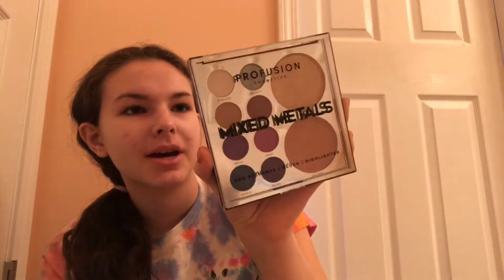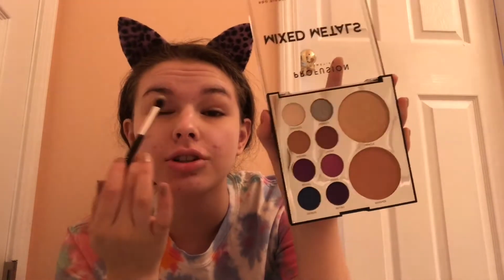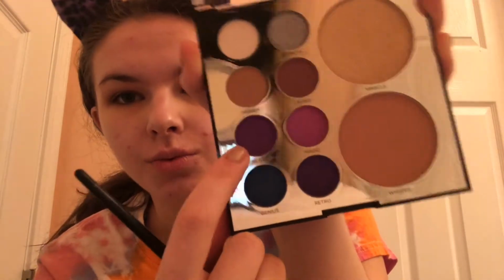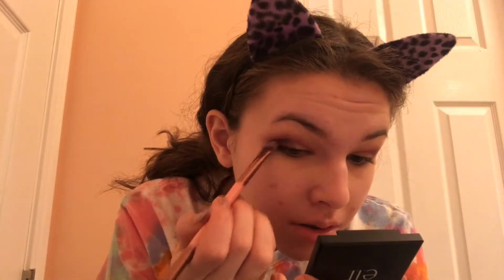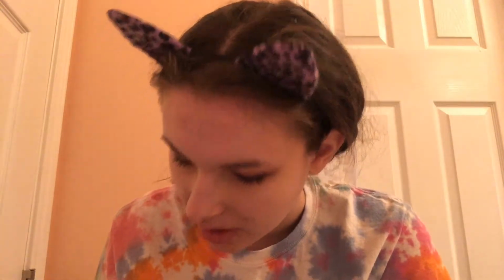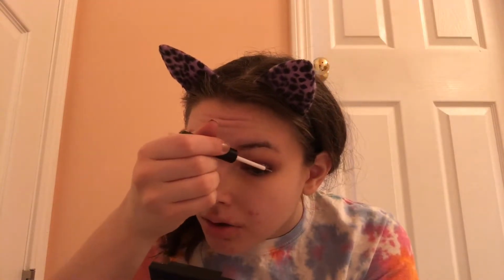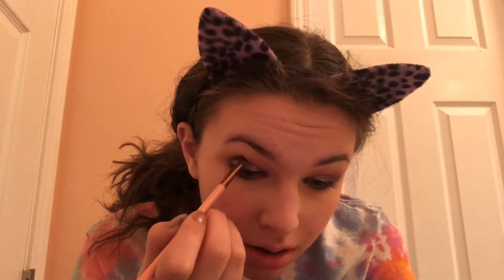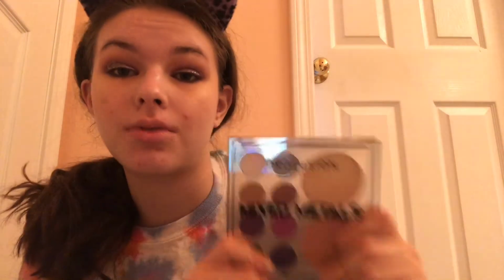Reviewing Profusion Makeup Part 2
I test out more makeup from the brand profusion